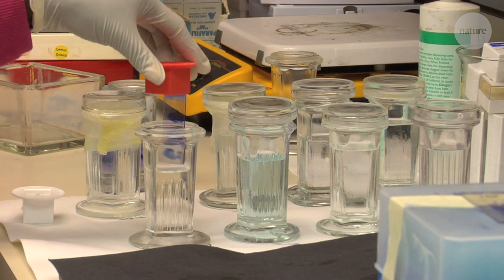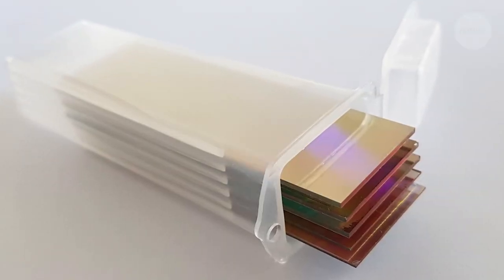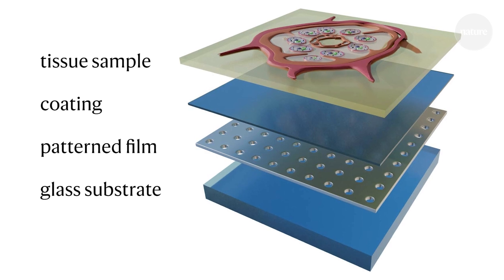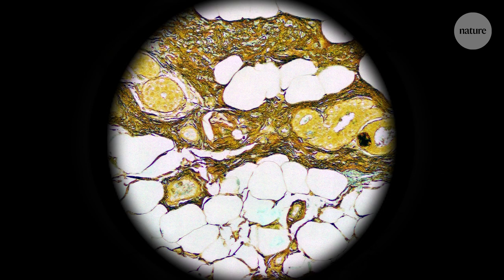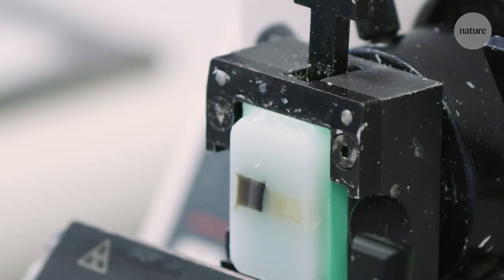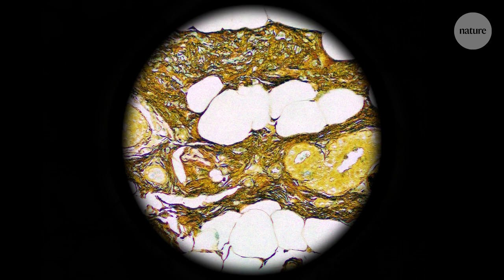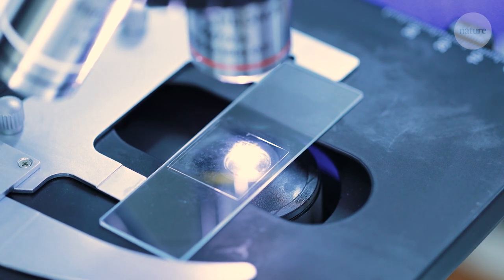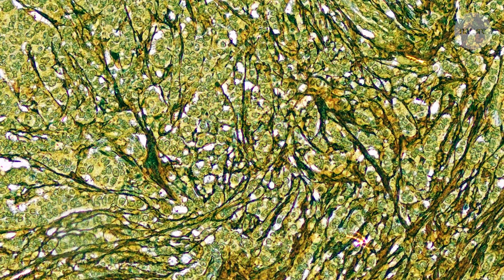Cancer in nanocolour: a new type of microscope slide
Pathologists often use tissue samples and microscopy to help diagnose diseases like cancer. But distinguishing different cells often require several stages of staining. Now researchers are presenting a new type of microscope slide which uses nanotechnology to change the perceived colour of cells without staining them. They say that this could help diagnose diseases like cancer.